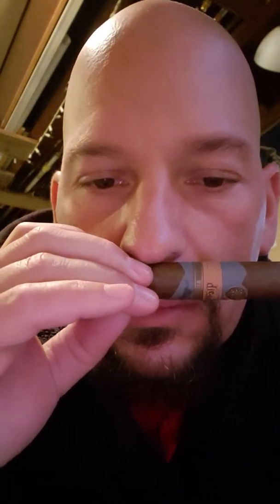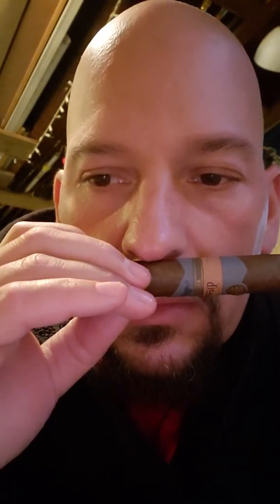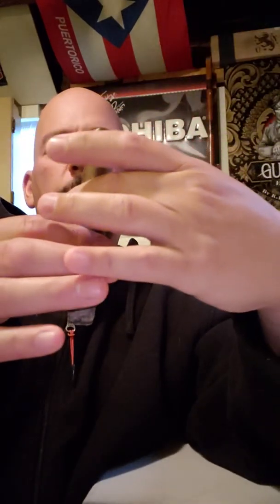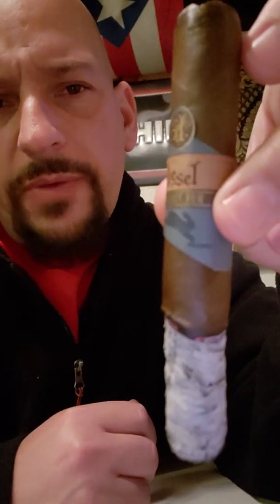Diesel whiskey row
Ecuadoran Habano wrapper and a filler blend of Nicaraguan tobaccos from Ometepe, Condega and Jalapa. The Mexican San Andrés binder leaf, that has been aged in barrels from Rabbit Hole Bourbon
 So right from the  Start black pepper and a dry hay  Halfway down pepper died out a bit started picking up walnuts and spices